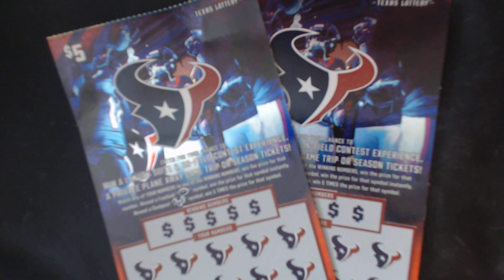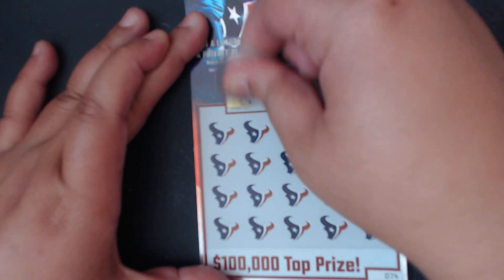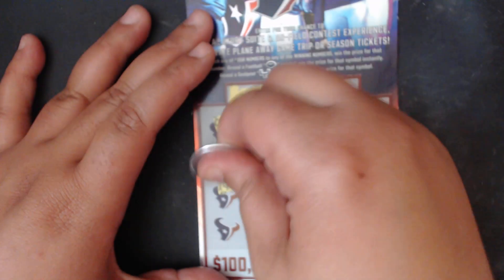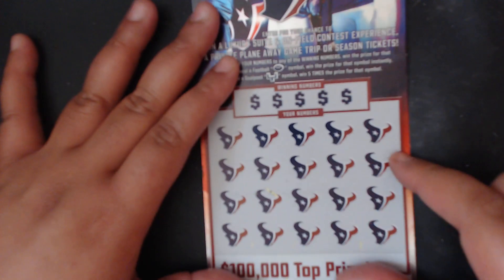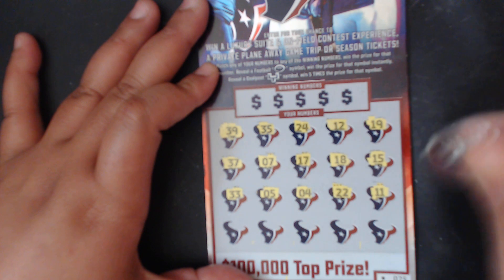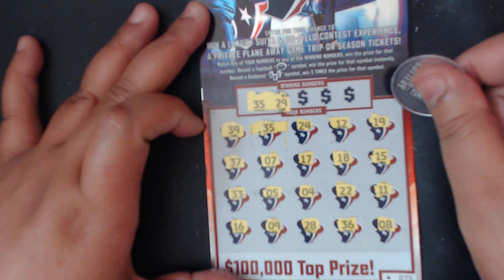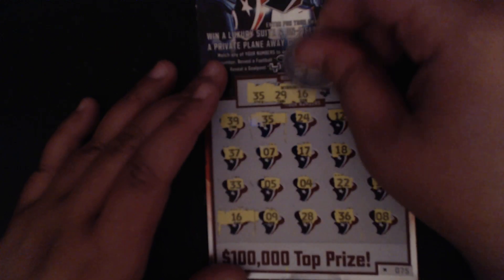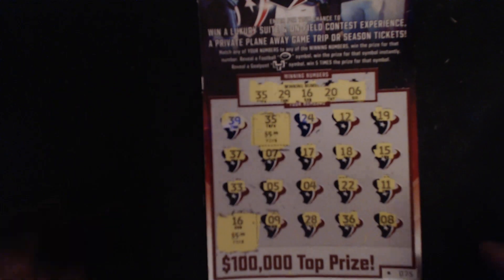Texans Tickets Quick Scratch!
Hey Y'all! Thank you for joining me! :) If you would like to send me tickets to do from your state, send to the P.O. Below.. Please send a return envelope with your funmail if you can. :)

Send Funmail To:  Crystal Bass